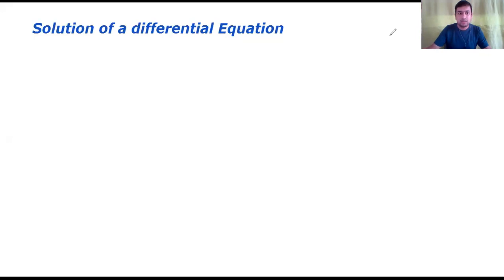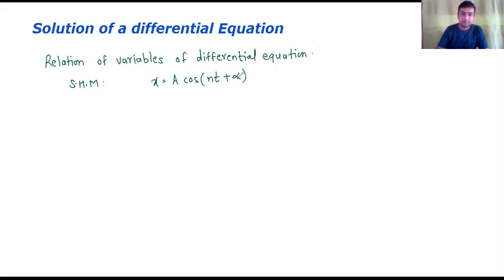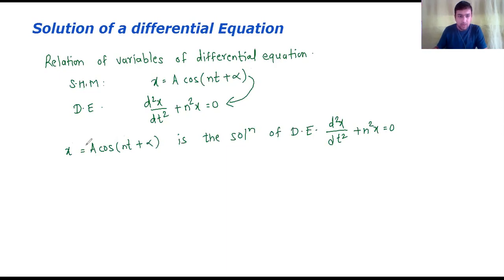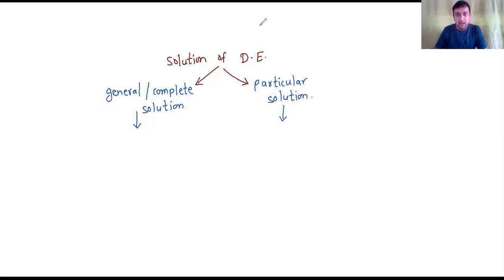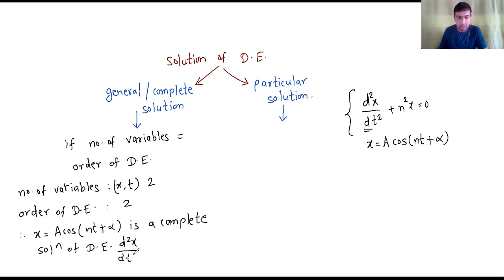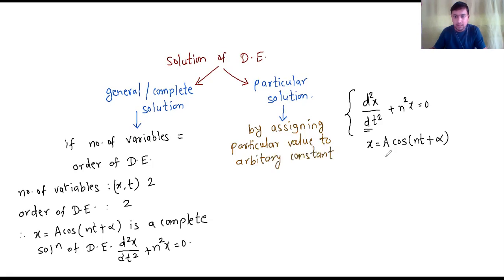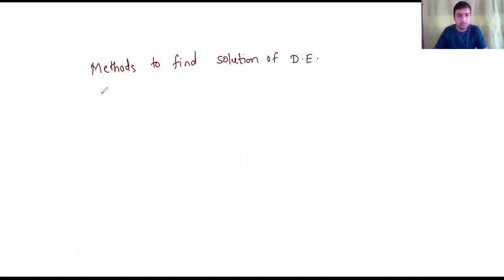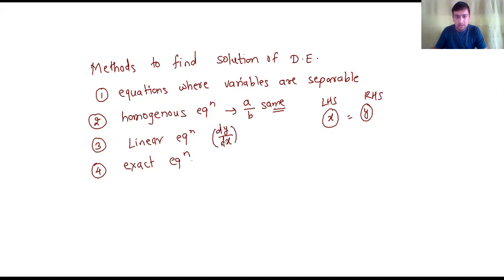Differential Equation | Solution of Differential Equation |GATE | ESE | MPSC| University Exams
tutoringcluster.com brings you another maths session to prepare you for GATE/ESE/University exams 2020. In this series, Rishabh Sir will be discussing important concepts of Differential Equations and tips & tricks to solve questions and will help you prepare well in upcoming exams 2020/2021.
Watch this video to know about solution of a differential equation.

What is Differential Equation and its types.? DifferentialEquation VariableSeparable Homogenous Mathematics GATE JAM The first order and degree is very important topic of differential equation first order and degree this is also known as ordinary differential equations of first order and first degree or linear differential equation of first order and first degree. Online Mathematics Solutions for Differential Equation First Order and Degree with example for 10th, 12th, Engineering Math subject in English and hindi language by Rishabh Sir. This Video is very useful of 12th CBSE and B.Tech. (M-I, M-II & M-III) B.Sc. Students and most important students appearing for competitive exams.. It Covers Concept of Order & Degree with an example based on variable separable, Homogeneous Method Do Like & Share this Video with your Friends.
This is a free YouTube series to help all the GATE aspirants in their preparation for GATE 2021. The free series will help you make a strategy to decode the GATE question paper, revise every detail of the subject and make a study plan that will help you prepare with confidence.
We are committed to giving the best guidance for GATE mechanical preparations by analyzing the crucial needs of the students who want to crack the entrance exam and get through GATE.